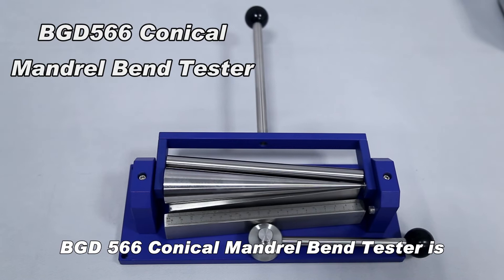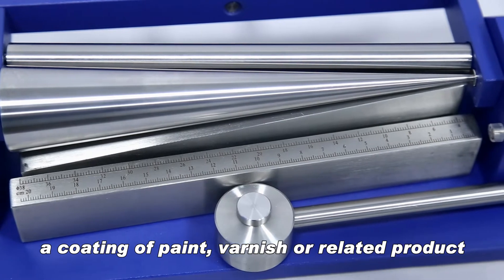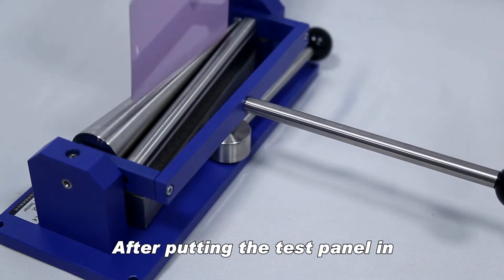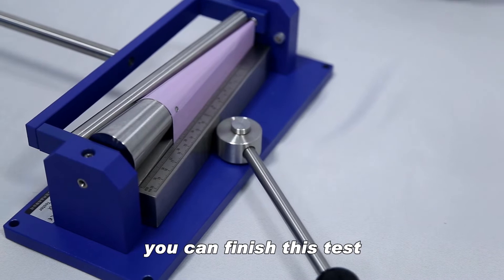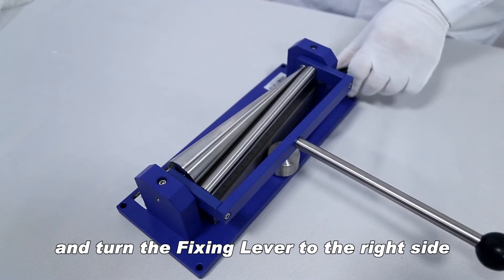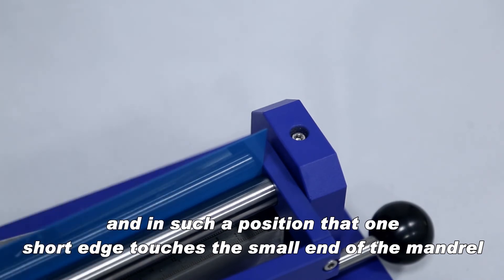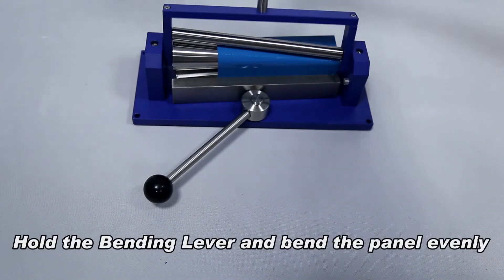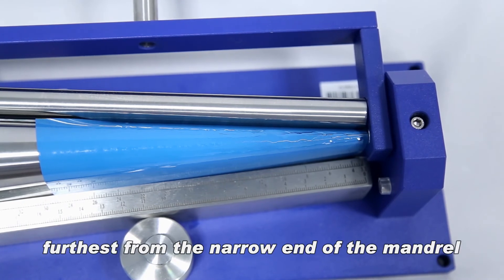Conical Mandrel Bend Tester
Caltech Engineering Services offers Conical Mandrel Bend Tester. Conical Mandrel Bend Tester is used to determine properties of a coating. Resistance to cracking detachment from its substrate and its elongation during the test. Conical mandrel test is also known as standard method for assessing the flexibility and the adhesion properties of coatings when these are subjected to bending stresses. This is accomplished by bending the test material around a conically shaped metal bar. The conical mandrel bending test is a commonly used for testing for painted or coated panels.

Conical Mandrel Bend Tester is widely recommended to test the resistance of a paint, coating, varnish to evaluate cracking or detachment from a metal panel. It is suitable for use with metal panels up to 0.8mm thick (flexible substrates up to 5mm thickness) e.g. polyethene or synthetic rubber. The apparatus consists of a steel mandrel 203mm in length and tapering from 38mm to 3mm in diameter. It will accommodate test panels up to 19cm x 11cm in size. A graduated scale on the clamping bar indicates the mandrel diameter at which failure has occurred. When this diameter is added to the thickness of the panel used, the percentage elongation can be calculated. Conical mandrel detects common failures of coating shows cracking or flaking after bending.

BGD 566 Conical Mandrel Tester is applicable to determine extensibility of paint coatings on metal panels which are clamped in position and formed round the conical mandrel by rotating of the roller frame. The panels are examined to evaluate crack resistance and detachment from the metal substrate of coated surface which is coated with paint under standard condition. It complies with ASTM D522, ASTM D1737, BS 3900E11 and ISO 6860, IS 1599, IS 101, Standard